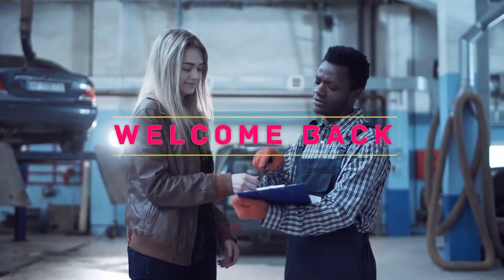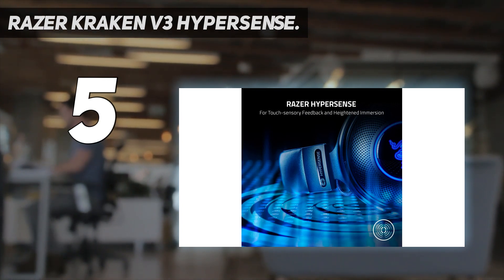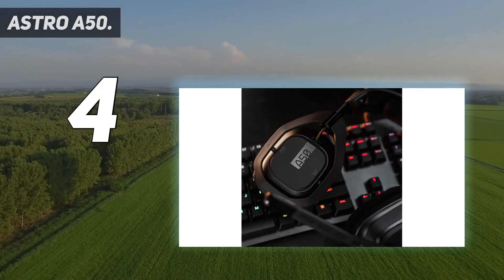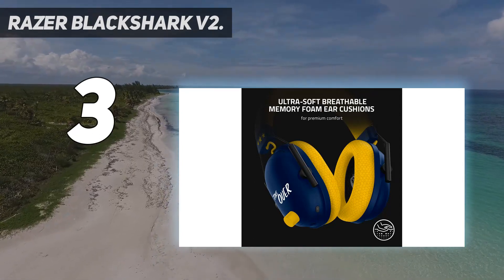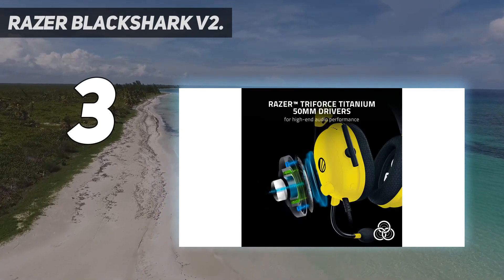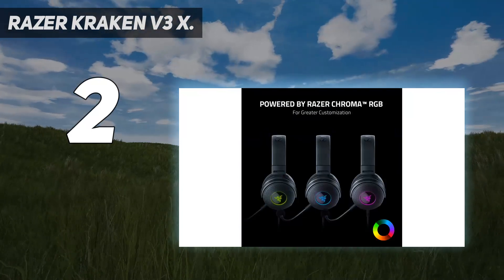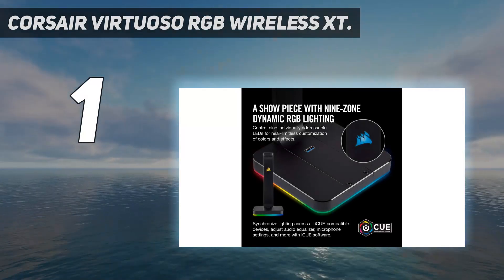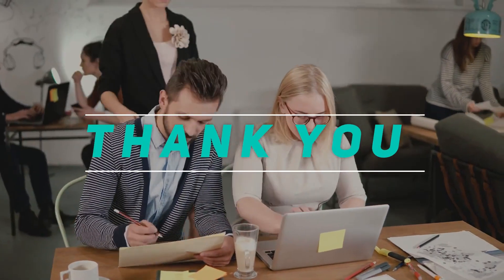Top 5 Best PC Gaming Headsets in 2023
Here is the Updated Prices of the Best PC Gaming Headsets in 2023!

Things that we mentioned in this video:
1. Corsair Virtuoso RGB Wireless XT - B09BXZKNDB
2. Razer Kraken V3 X - B08WYN93RJ
3. Razer BlackShark V2 - B086PKMZ1Q
4. Astro A50 - B07R4Q8FQY
5. Razer Kraken V3 HyperSense - B09HJC1X9P